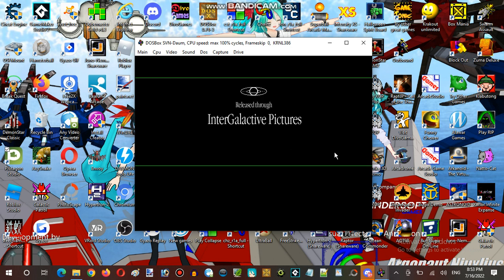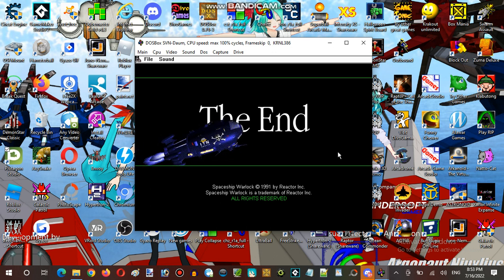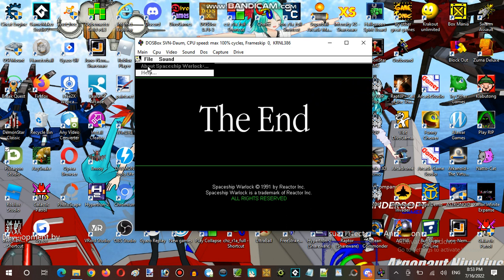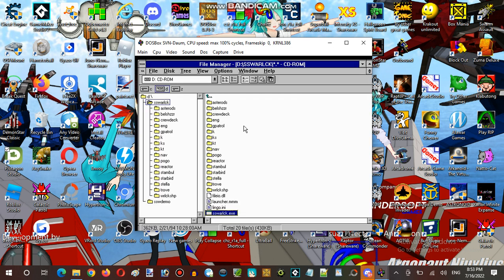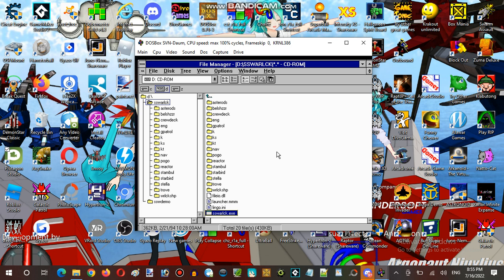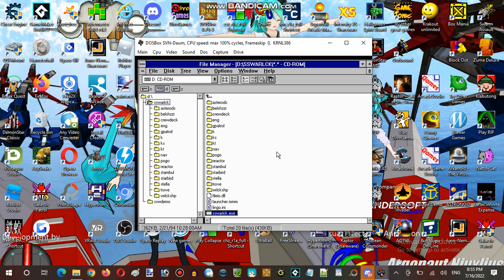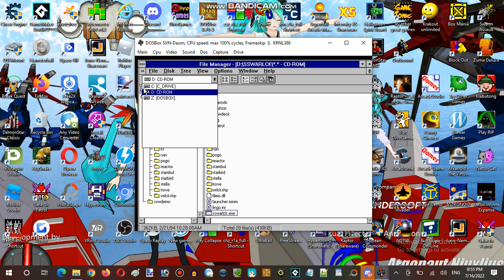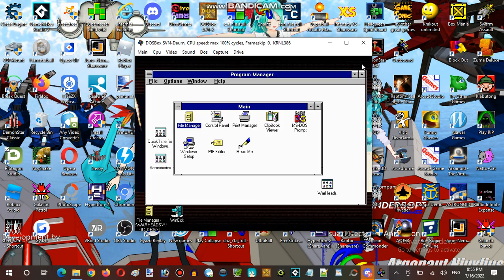Saturday Anime Night Time Streaming Hour at Anime, Vocaloid, & Utau RP Establishment 06 Part 05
Developer: Reactor, Inc.
Publisher: Reactor, Inc.
Powered Game Engine: MacroMind Director
Author: Mike Saenz, Joe Sparks

Which is the creator of Spaceship Warlock and Total Distortion for indie computer games whom made around in 1990's with known for made independently thoughts like music-video, interactive-movie, indie games, animation videos and cool stuff, With the recommended that Spaceship Warlock were like interest our of James's Shows streaming here.

Video Recorder
Sound Editor